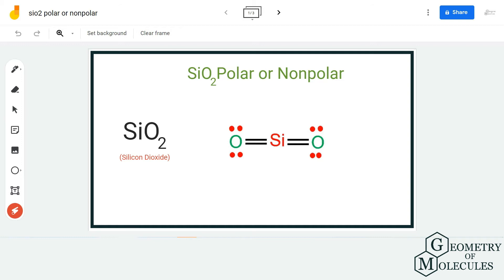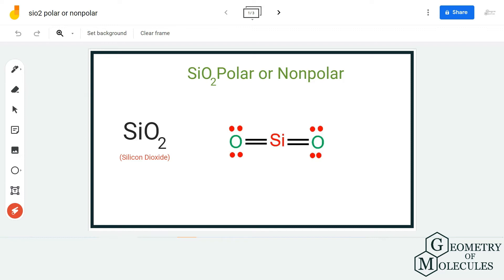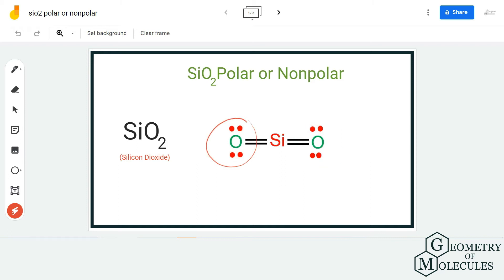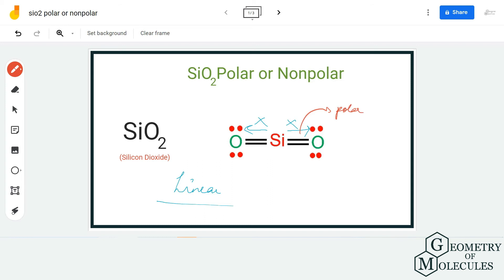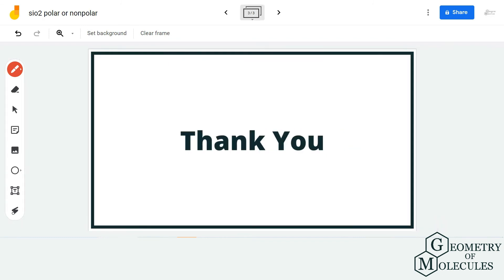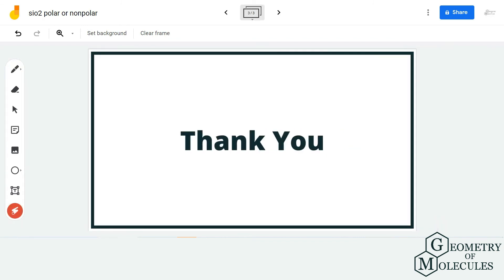Is SiO2 Polar or Nonpolar? (Silicon Dioxide)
Hi Guys!

Were you searching for a video that can help you find the polarity of the SiO2 molecule? Search no more! Watch this video to see our simple yet detailed method to find the polarity of any given molecule.

Here we use the shape of the molecule as well as determine the net dipole moment to help you understand better.